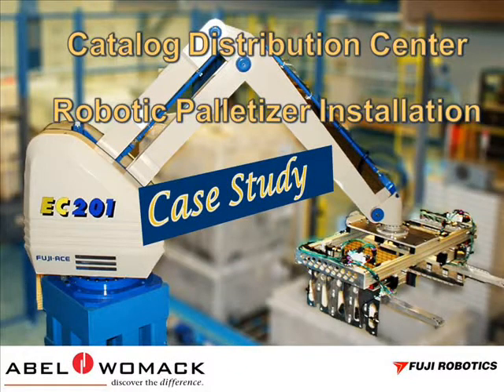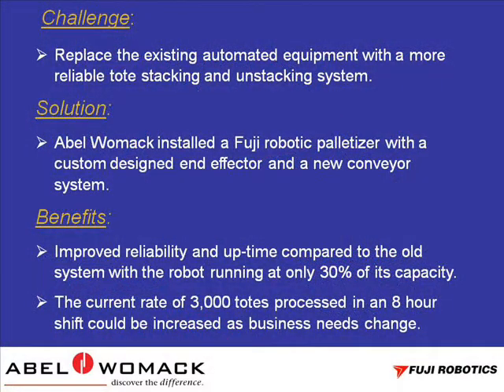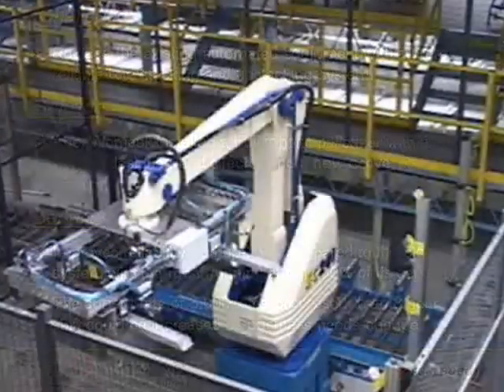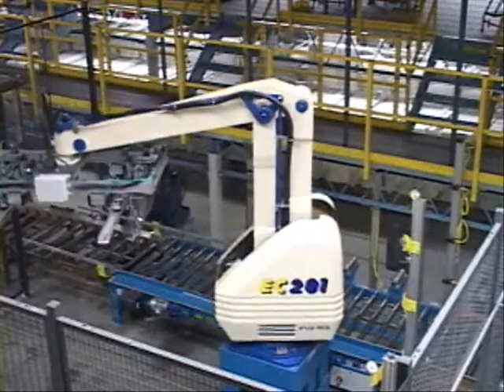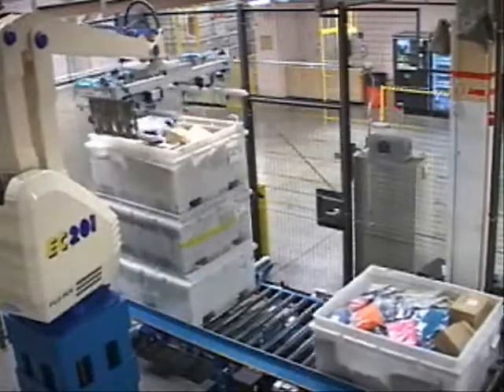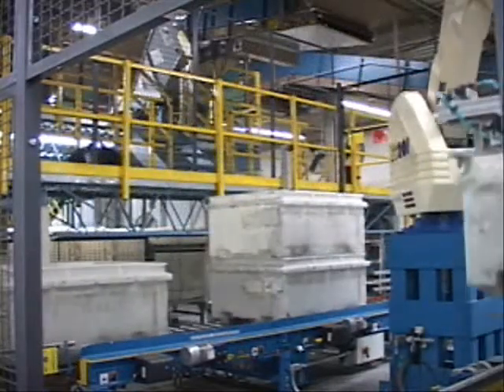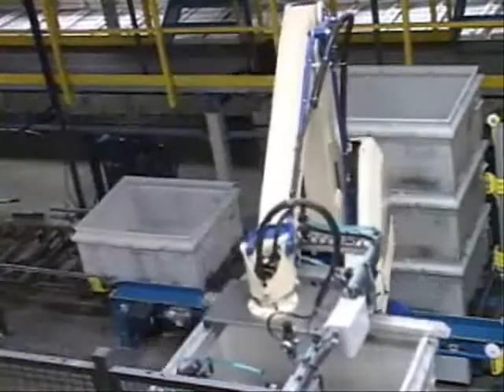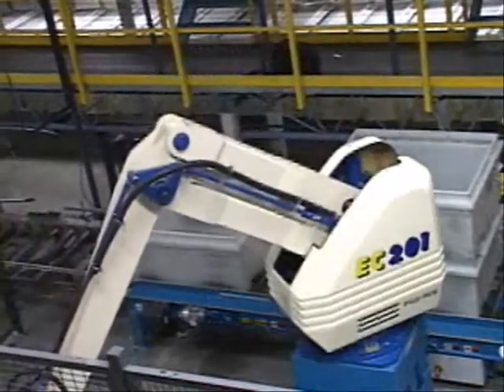Abel Womack Video: Fuji Robotic Palletizer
The Fuji Robotic Palletizer was installed at a catalog distribution center to stack and unstack totes in a reliable manner.